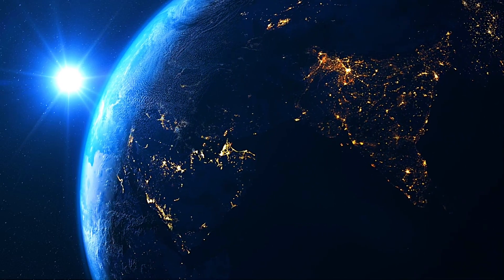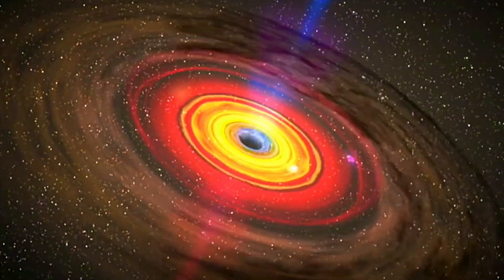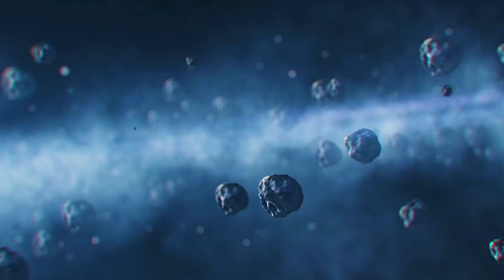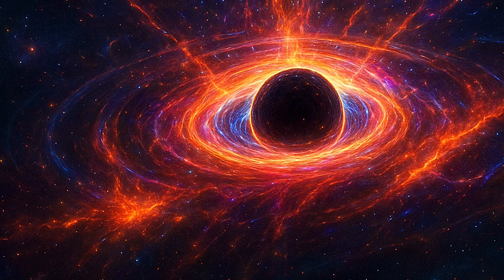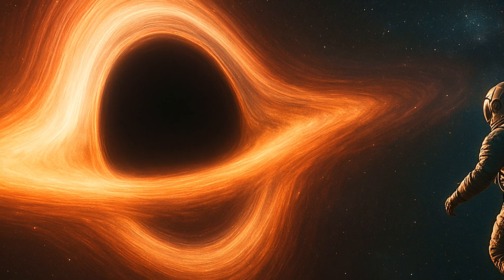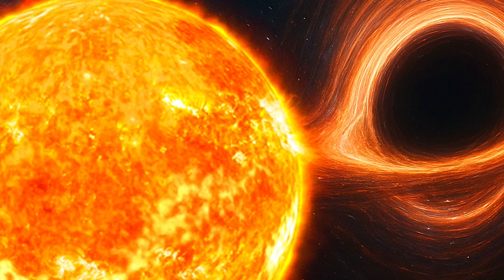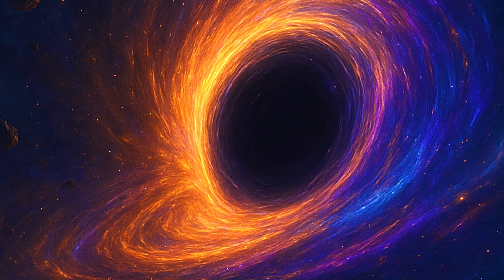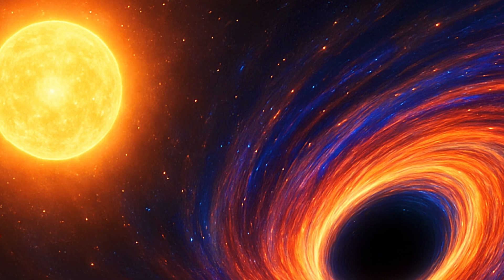Black Holes: The Universe’s End or a New Beginning? | Relaxing Documentary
Black holes — the universe’s most mysterious giants.

From the death of stars to supermassive black holes at the heart of galaxies, this documentary explores how they form, what lies beyond the event horizon, and whether they could be gateways to new universes.

Join us on this journey to uncover the secrets of time, space, and reality itself.

Visuals were created with ChatGPT.

Additional images and videos were sourced from Pexels.

Voiceover: Created using ElevenLabs AI

Hastag